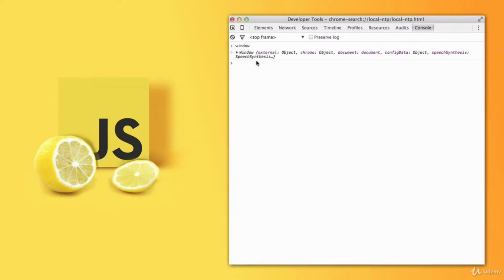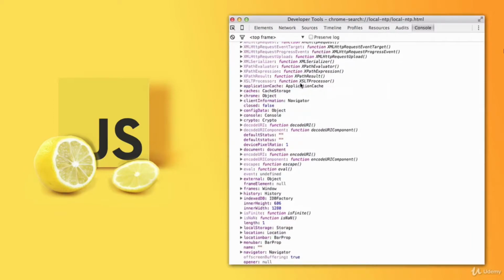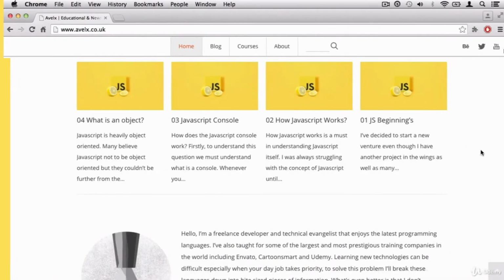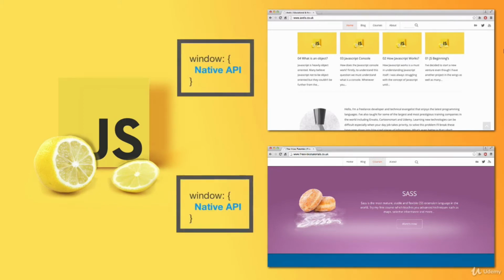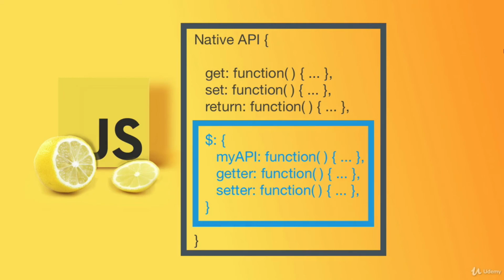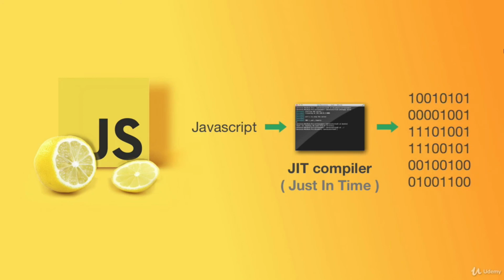JavaScript Syntax ( Learn JavaScript )